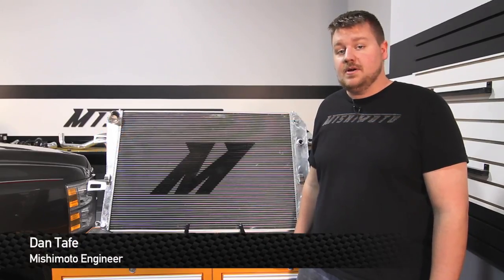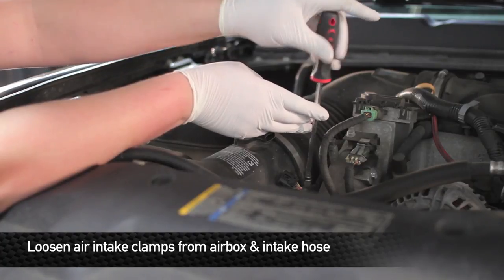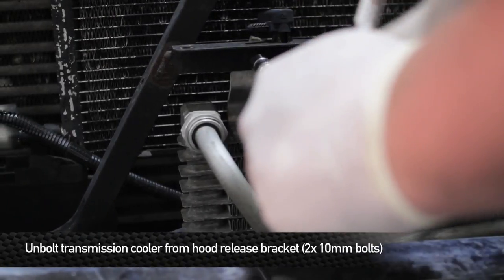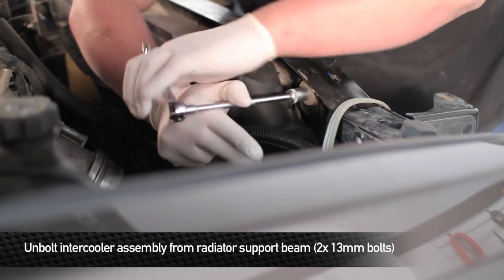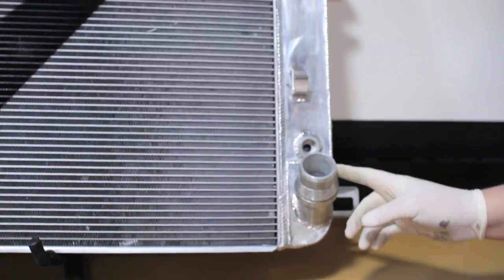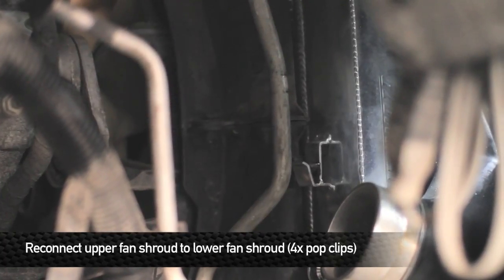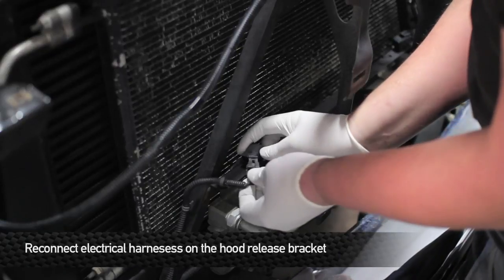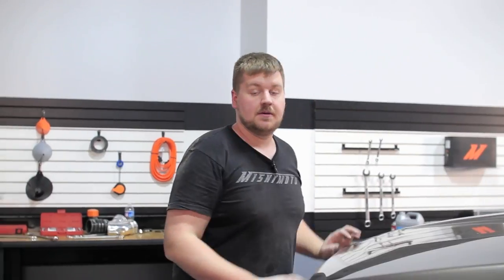How To Install: Mishimoto 2006-2010 Chevrolet /GMC Duramax 6.6L Performance Radiator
Mishimoto, the world leader in performance cooling products, shows you how to install the Performance Aluminum Radiator for the 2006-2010 Chevrolet Silverado/GMC Sierra w/ 6.6L Duramax engine!

The engineers at Mishimoto designed this radiator with all aluminum end tanks, fully TIG welded to a 100% brazed aluminum core. This ensures added protection and cooling power to keep your Duramax running cool!

Model Number: MMRAD-DMAX-06

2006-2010 Chevrolet/GMC 6.6L Duramax Aluminum Radiator Installation Instructions

PARTS LIST
(1) Mishimoto Aluminum Radiator

TOOLS NEEDED
PICK TOOL
¼” DRIVE RATCHET
¼” DRIVE RATCHET
EXTENSION
7MM SOCKET
10MM SOCKET
11MM SOCKET
13MM SOCKET
15MM SOCKET
3/8” DRIVE RATCHET
3/8” DRIVE RATCHET
EXTENSION
8MM WRENCH
10MM WRENCH
1 1/8” WRENCH
POP-CLIP PLIERS
LINEMAN’S PLIERS
FLATHEAD SCREWDRIVER
COOLANT
COOLANT FUNNEL

 MP products.

Download the full installation guide for MMRAD-DMAX-06 to learn how to install your 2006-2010 Chevrolet/GMC 6.6L Duramax Aluminum Radiator.